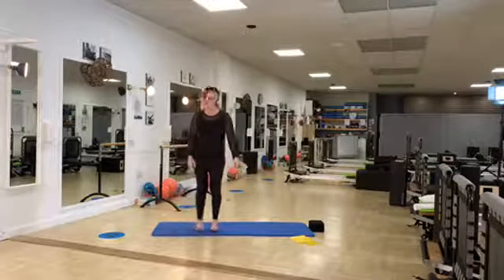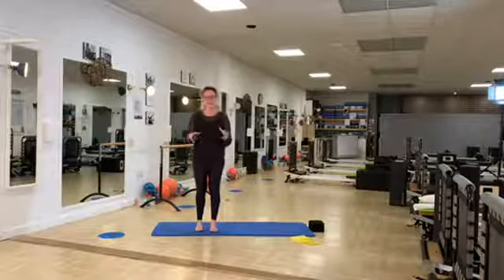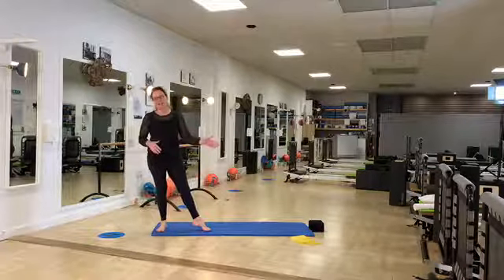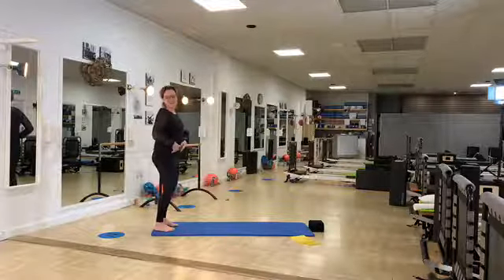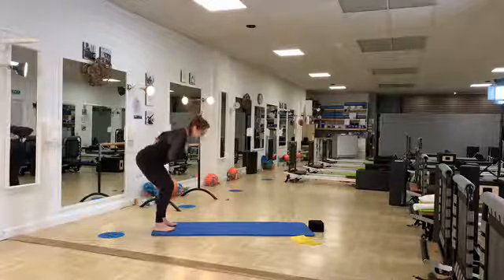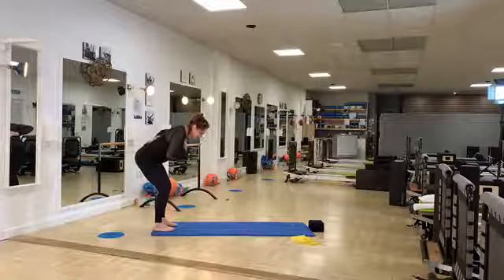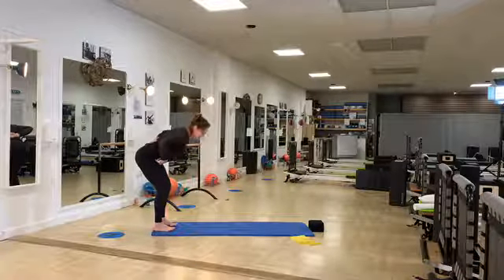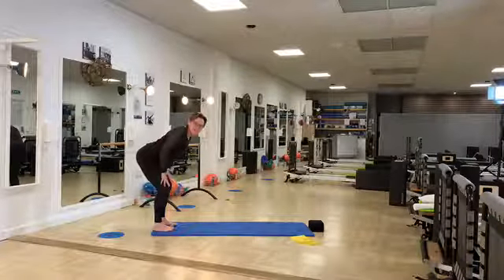Pilates Repertoire - Yellow Band Options - 1 of 6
Video no.145
Pilates 30 min MATS (yellow band options )